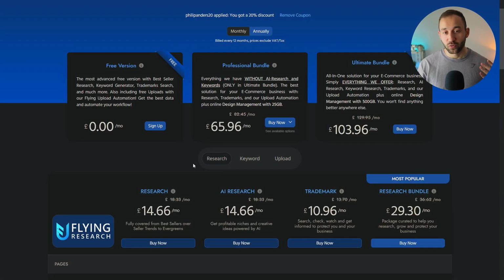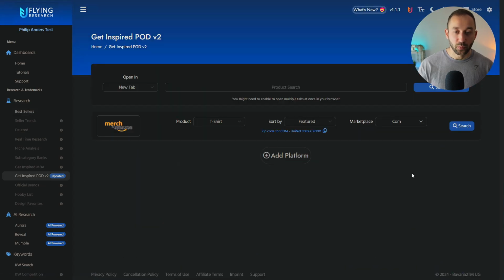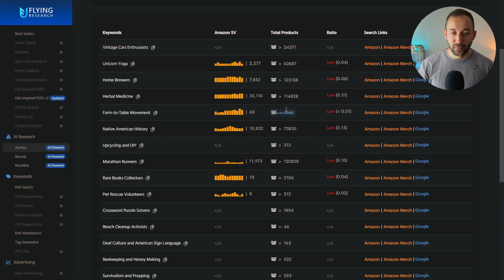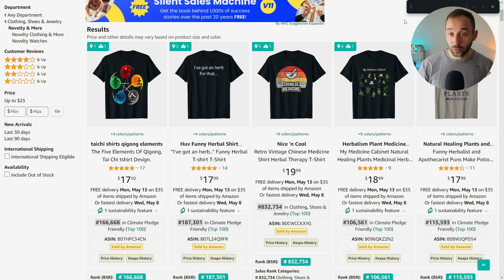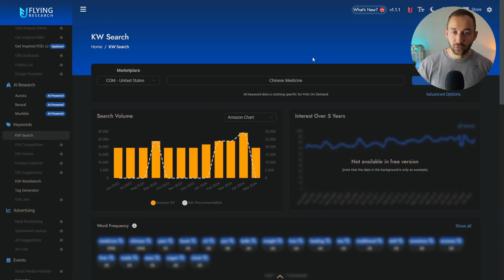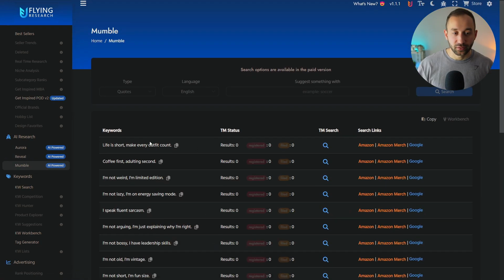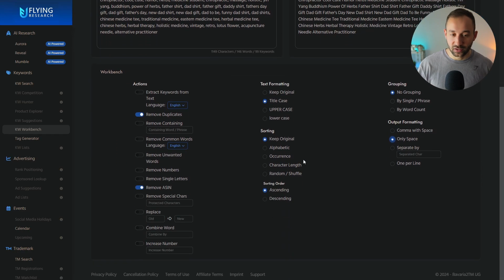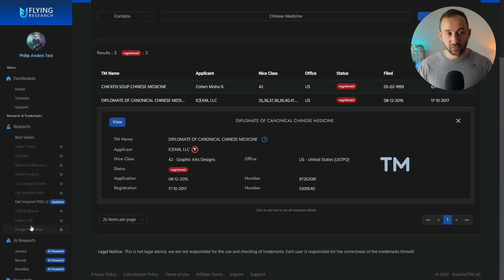Find Low Competition Evergreen Niches (FREE) | AMAZON MERCH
I never realised how many cool free features Flying Research has that can help you find Evergreen niches especially. Great for beginners in my opinion or anyone who doesn't want to invest into research tools. Especially the KW Search is super handy. Hope this helps!!